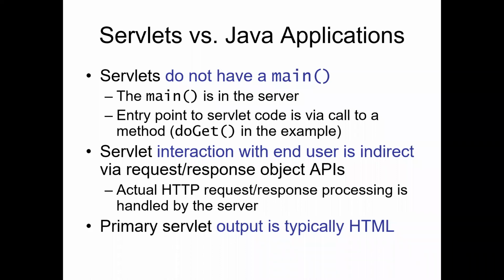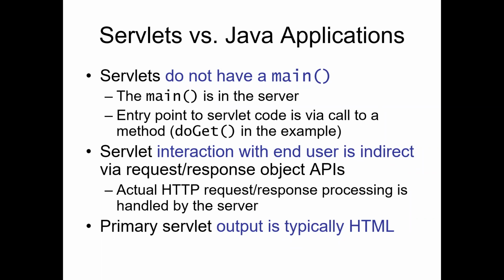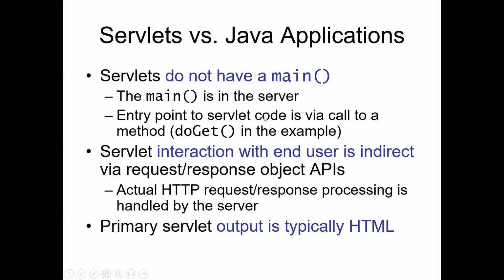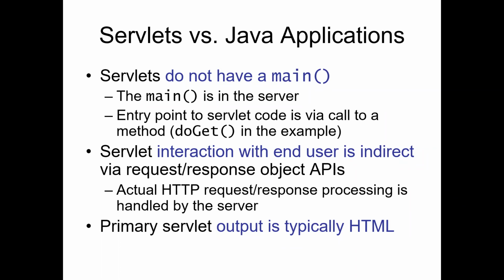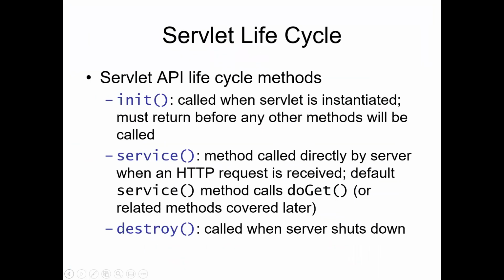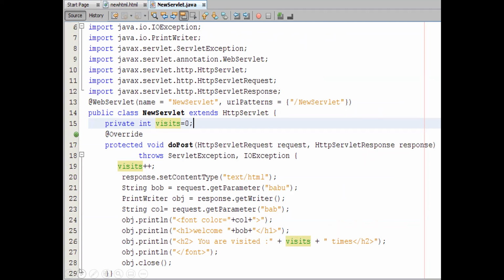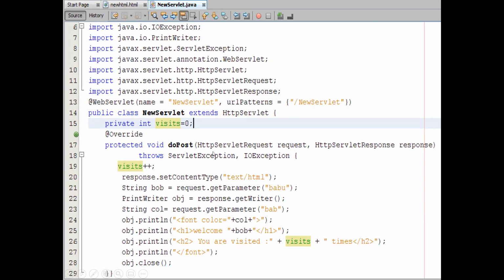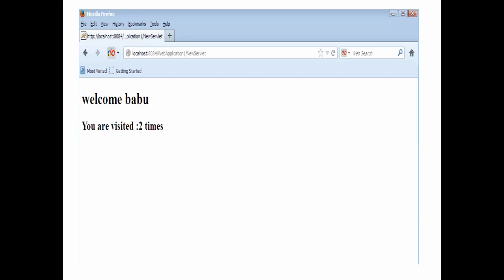17_Java Servlet Part 4